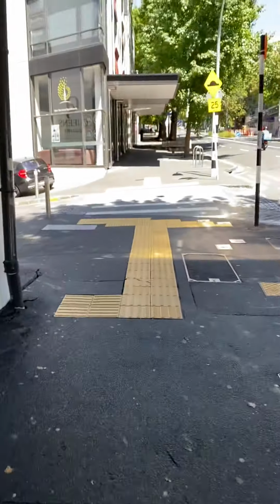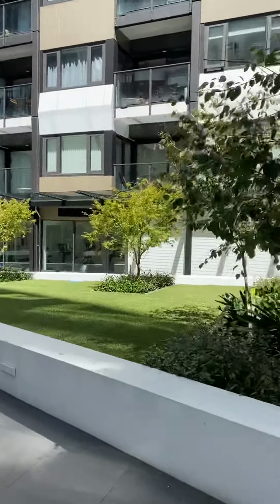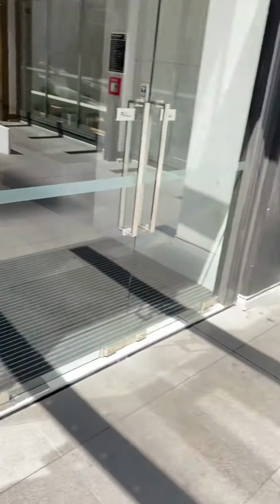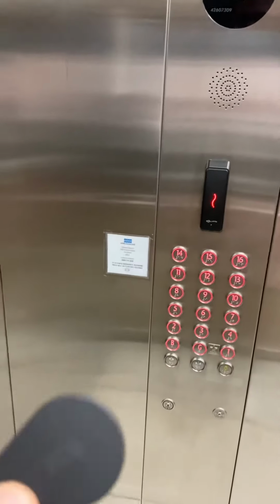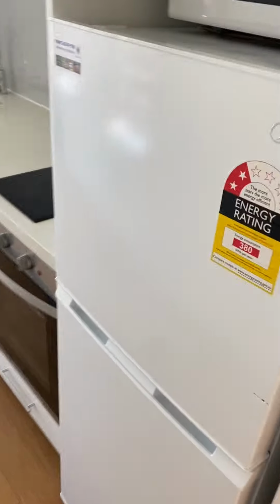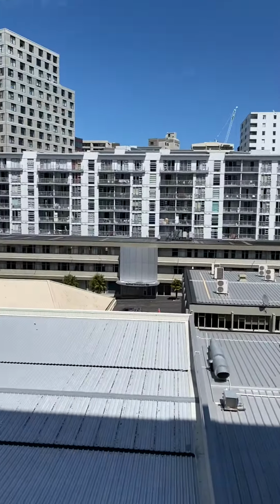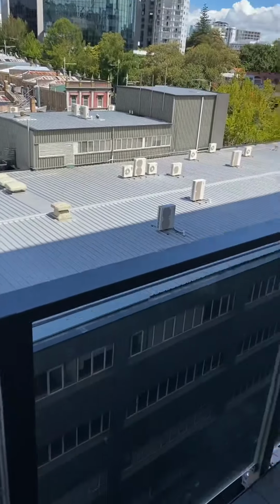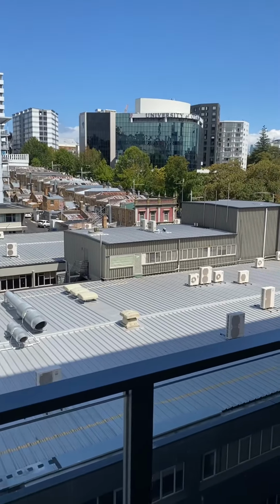438 queen st